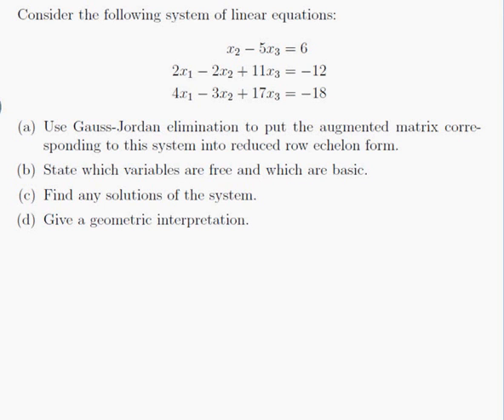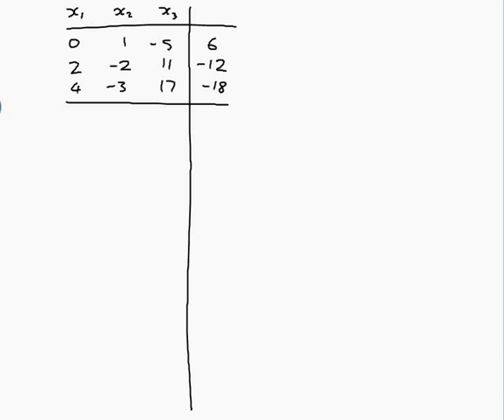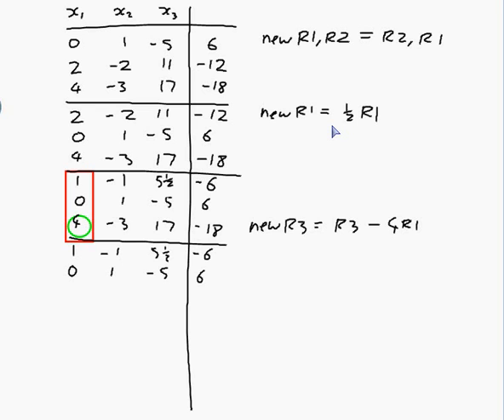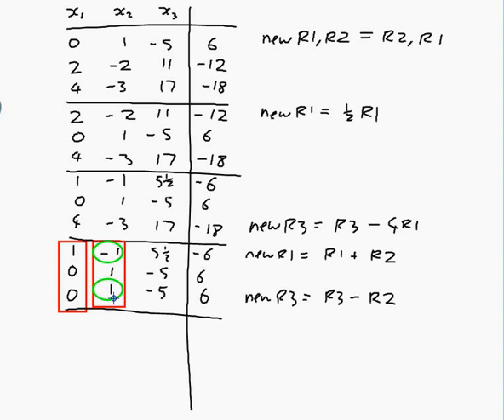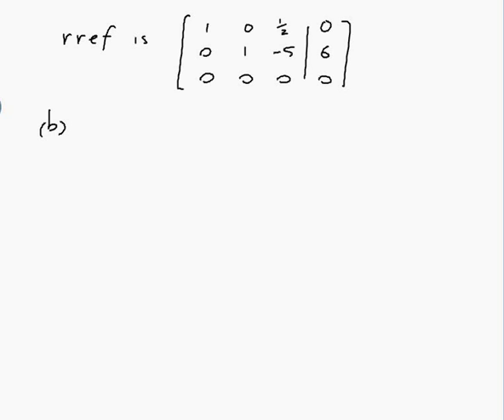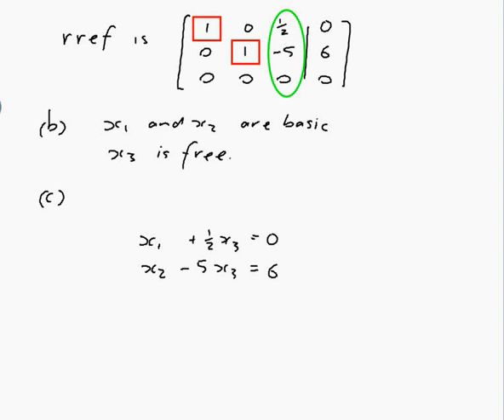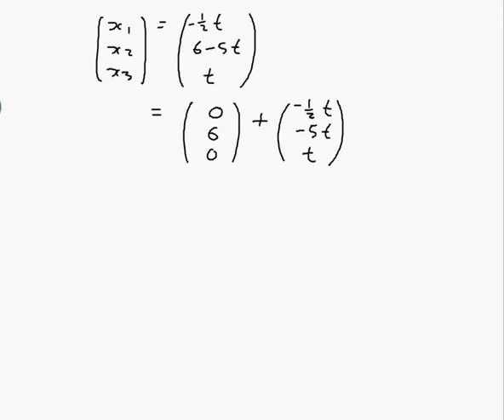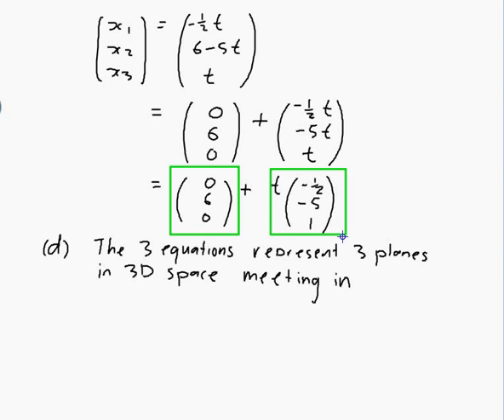EXAMPLE: Solving linear equations using row operations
Worked example by David Butler. Features solving a system of linear equations using row operations (Gauss-Jordan elimination), identifying free variables and giving a geometric interpretation.

Note: At 20:30, I write a minus where there should have been a plus when I copy the answer from one page to the next, so the final answer is actually wrong. Make sure you keep an eye out for errors like that in your own work!